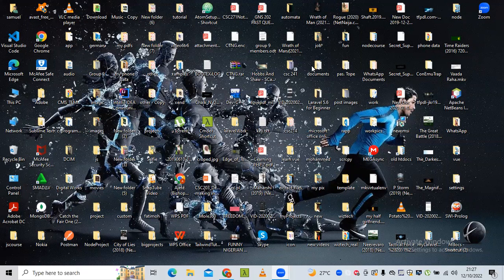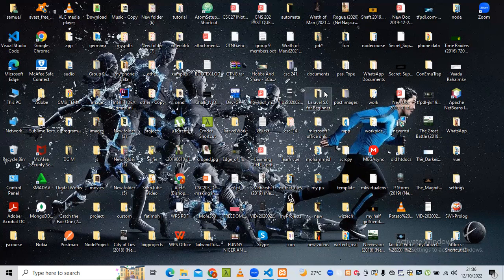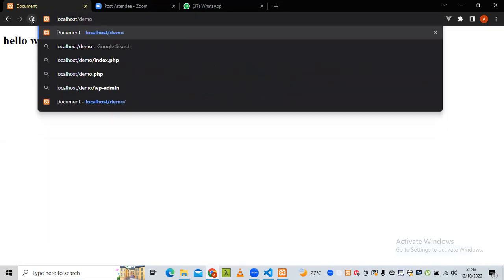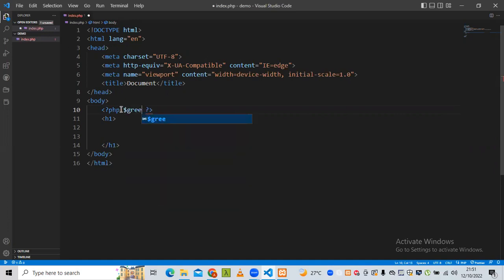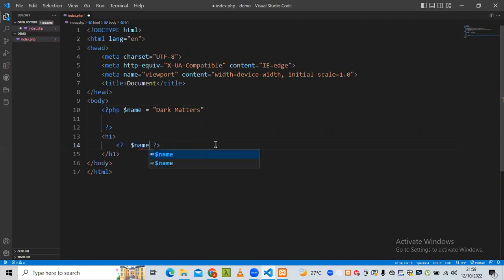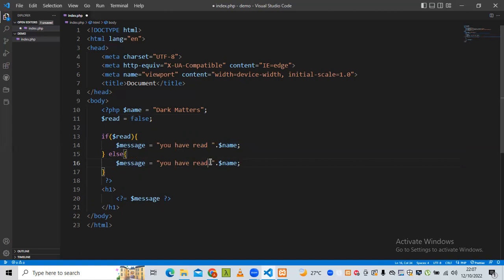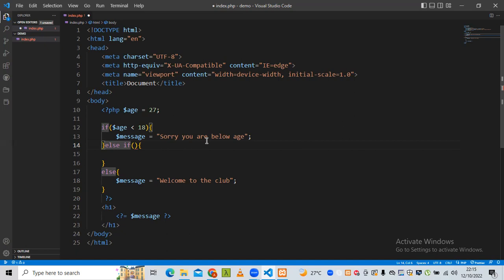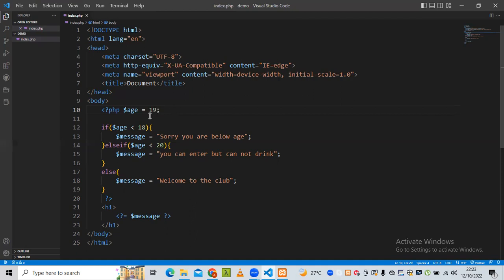PHP VARIABLES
In this video, you get to learn about PHP variables and how to display output on a browser